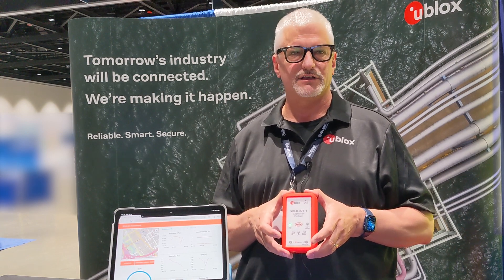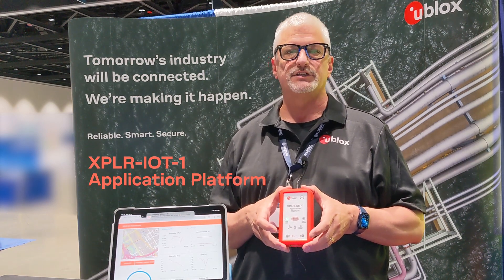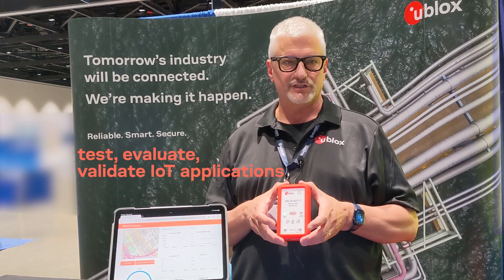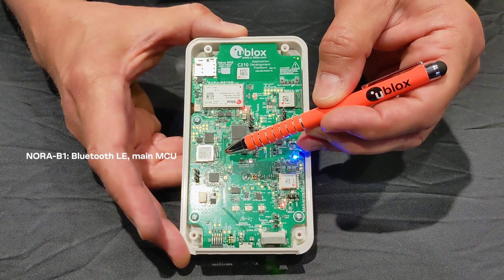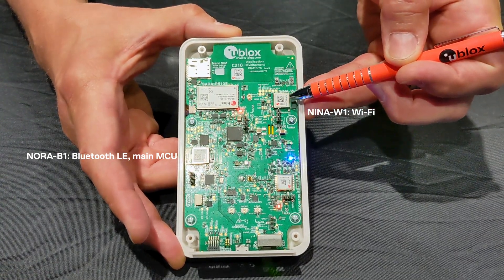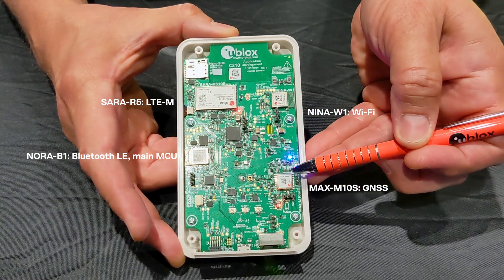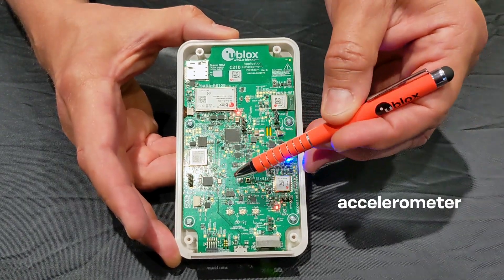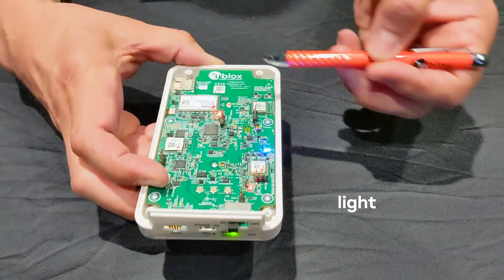u-blox XPLR-IOT-1 application platform at Sensors Converge 2022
In this video, Bob Recny, Senior Engineer at u-blox, provides a brief overview of the u-blox XPLR-IOT-1 application platform, which was showcased at Sensors Converge 2022 in San Diego, CA.